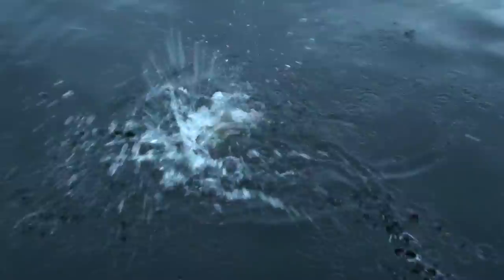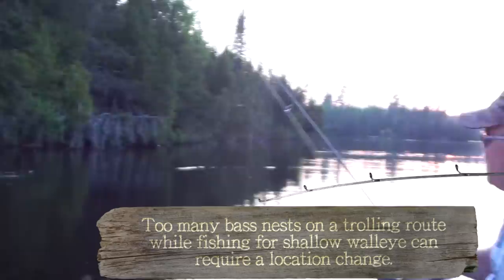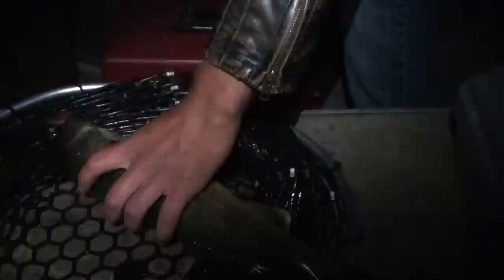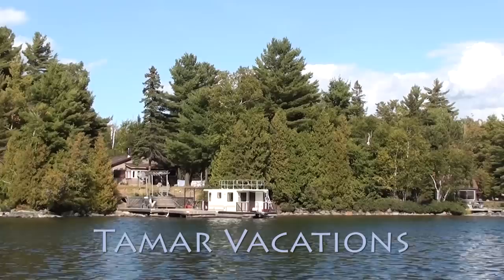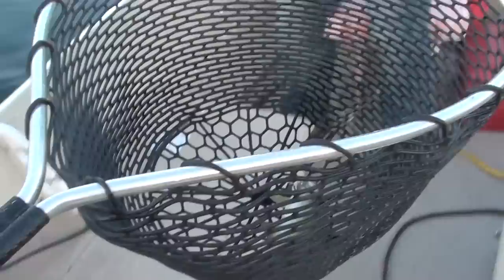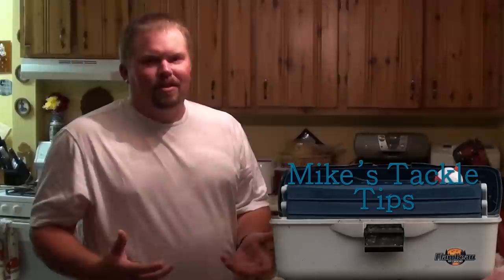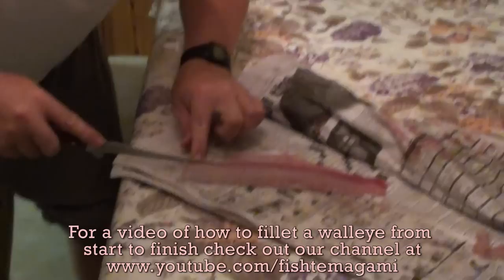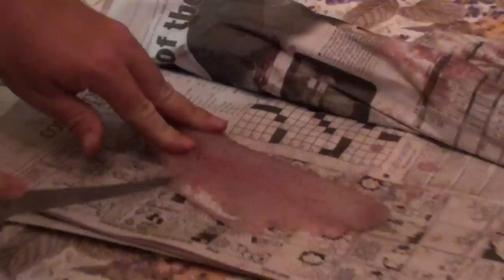Fish Temagami Ep3 - Late Spring Walleye and Taking Bones out of your Fillets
to find the lures mentioned in the show.

In this episode we start to go deeper for late spring walleye, plus we show you how to take those pesky bones out of your walleye fillets.  This same method also works for bass, trout, and any other fish that only has a single row of bones, not a Y-bone like pike and whitefish.

Tamar Vacations & Rock Pine Motel and Restaurant